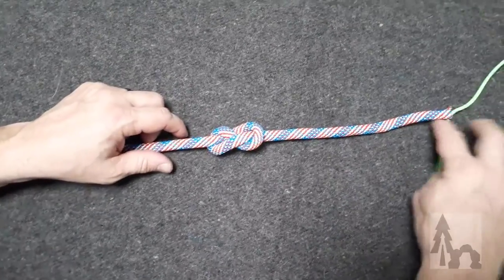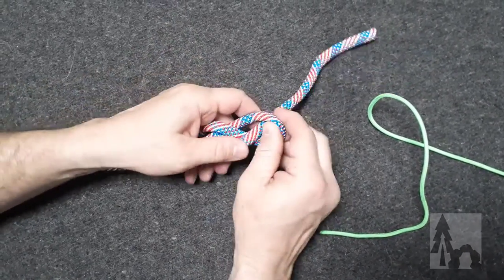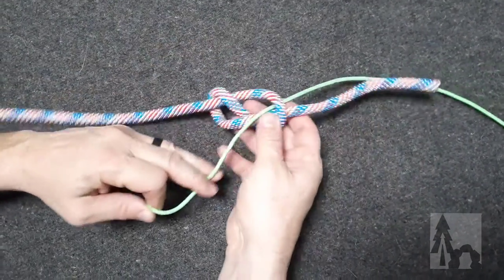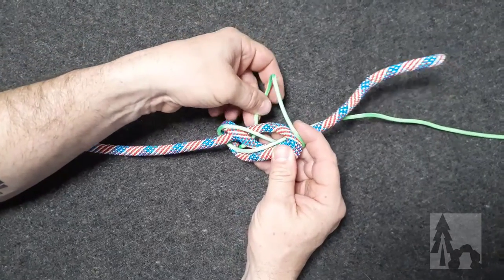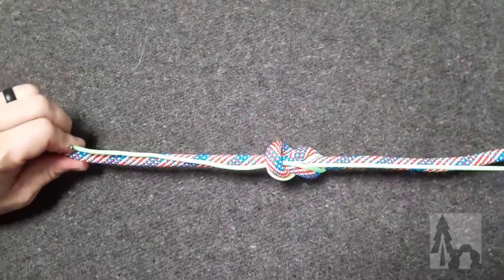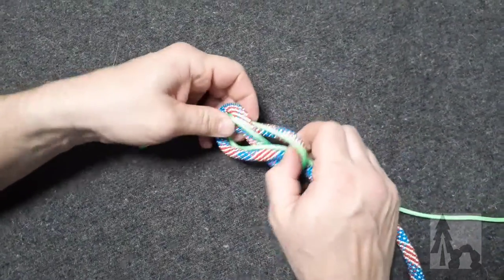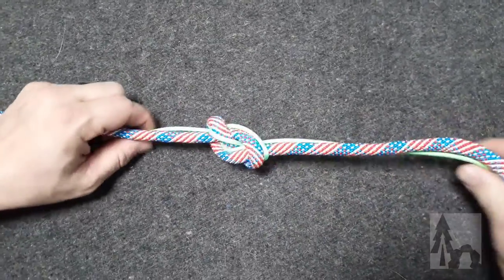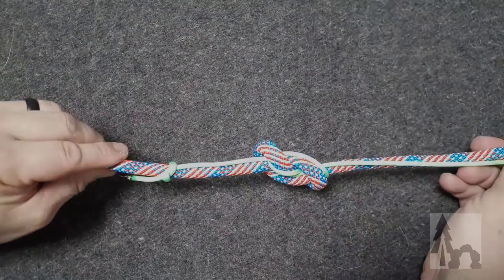Figure 8 Bend: securing 2 ropes together safely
The Figure 8 bend is another great way to secure two lines together. It eats up a bit of line and is very secure. This is a "lifesaving knot" and is a total go-to for climbing and spelunking.